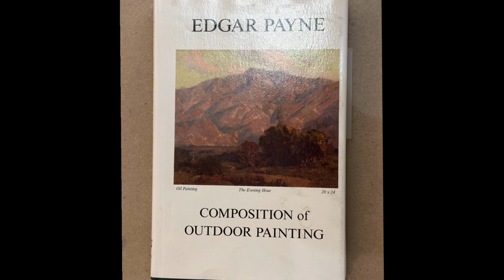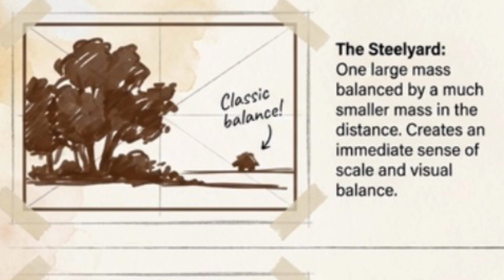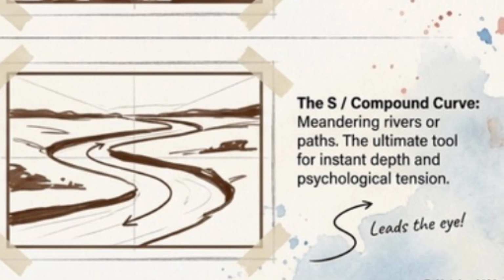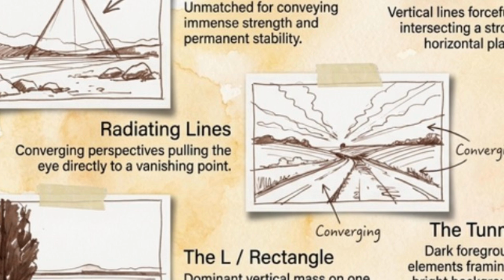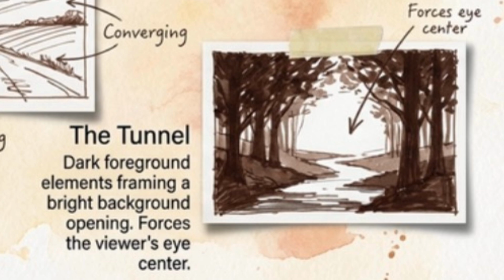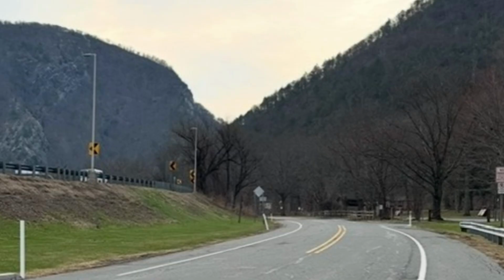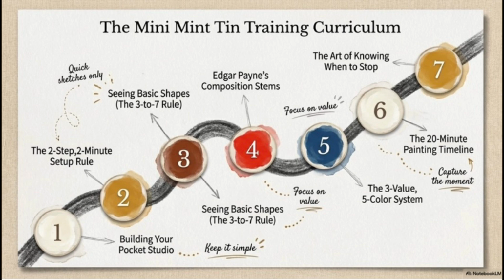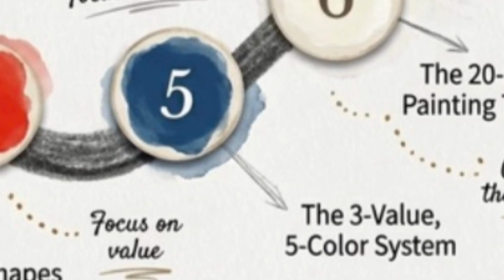Lesson 4: Using Edgar Payne’s Design Stems to Build Better Mini Paintings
This video is part of a complete course will that provides all you need to enjoy the freedom of creating your own miniature plein air paintings wherever your life's adventures take you!

3 additional full-length mini mint tin plein air painting demonstrations -- (Available Now)